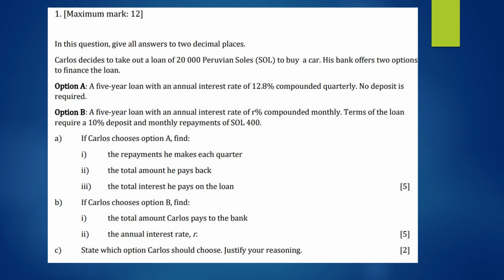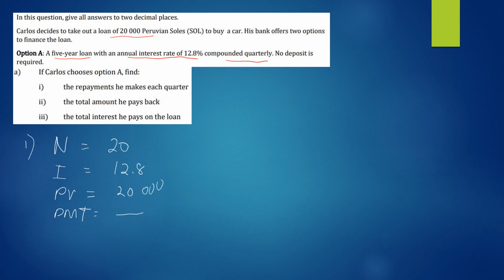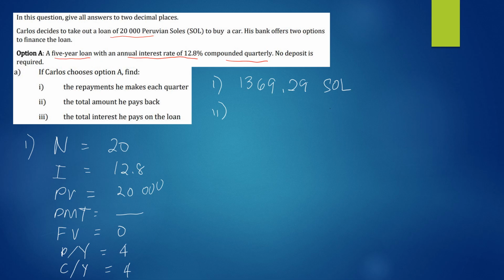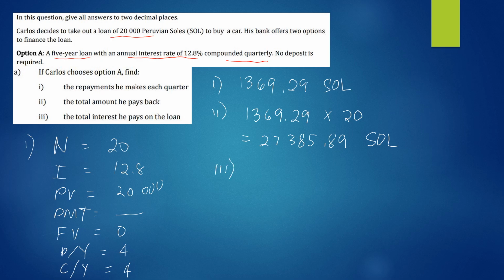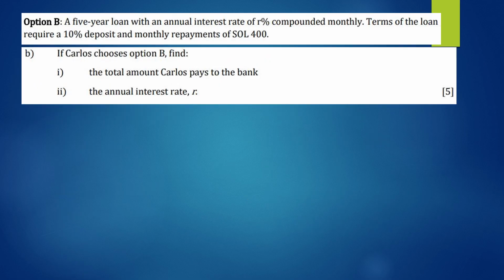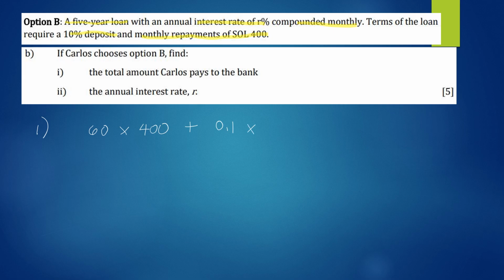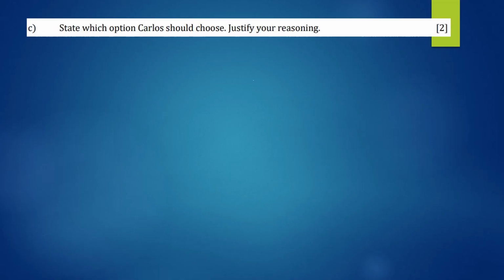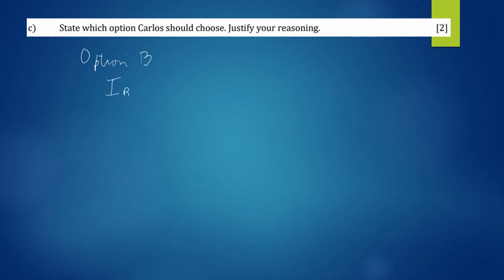MATH AI SL Finance Problem